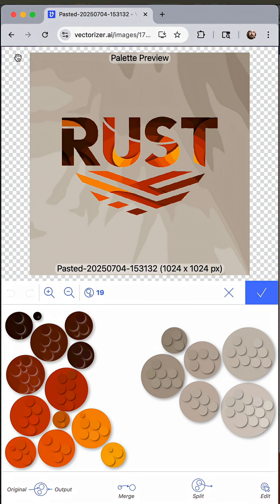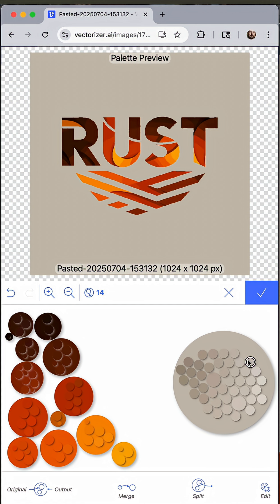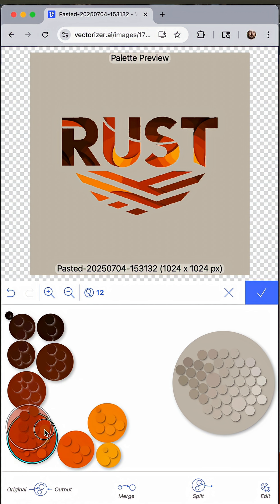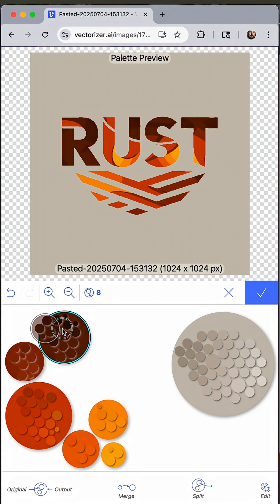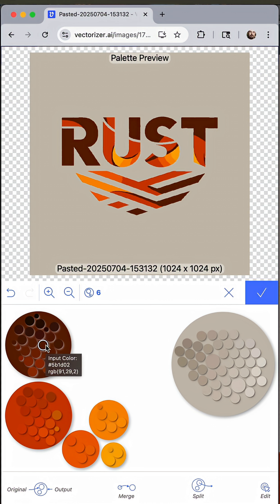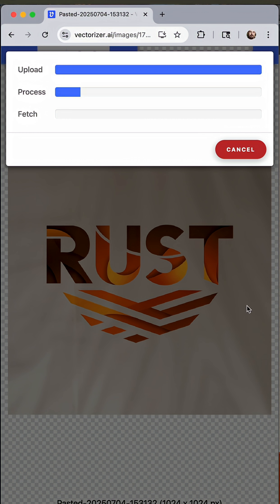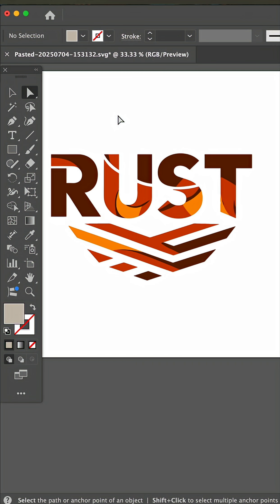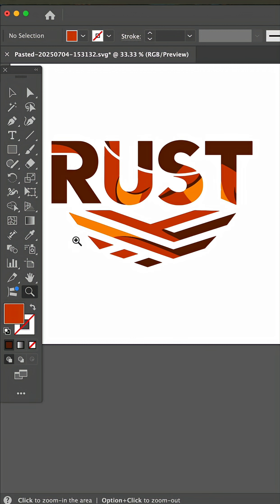Gradient to solid color coversion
Look into the method of converting a gradient logo into solid colors with this one trick